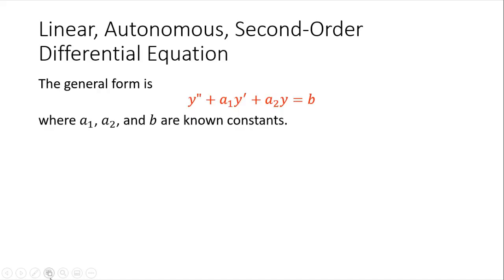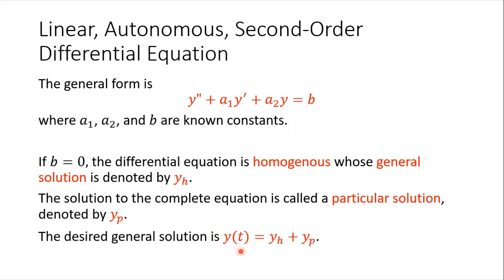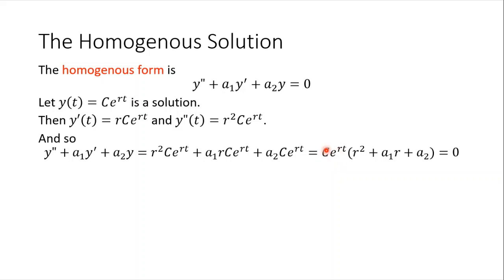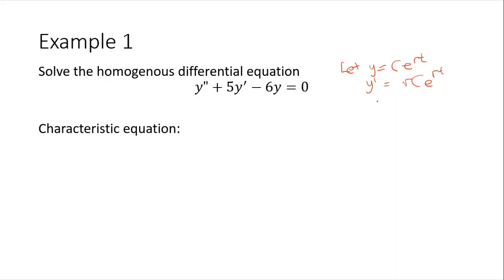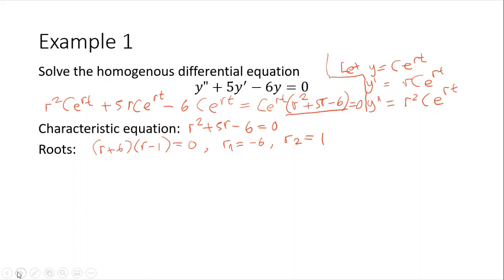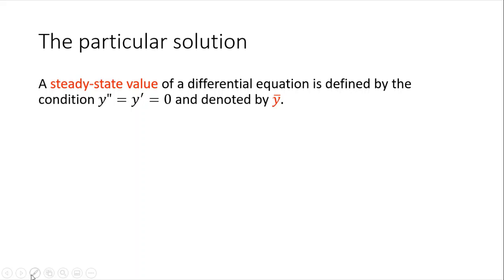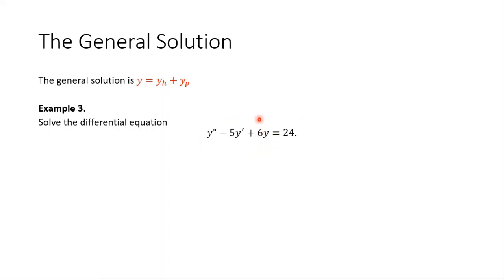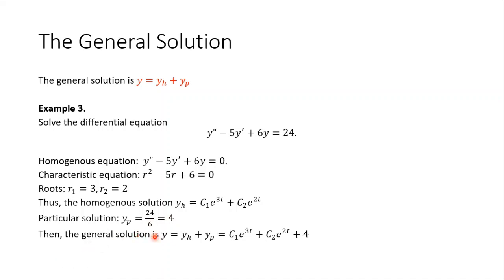Second order differential equation with constant term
A video for MA1203 Business Mathematics 2 for TP SBM Institut Teknologi Bandung